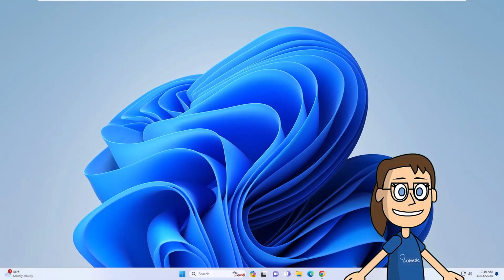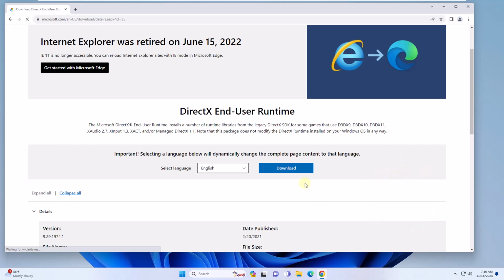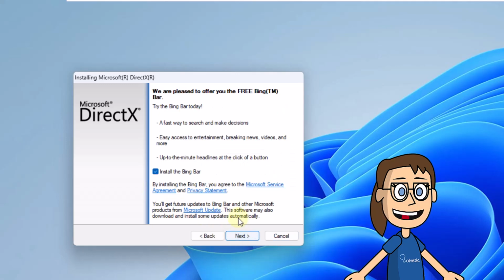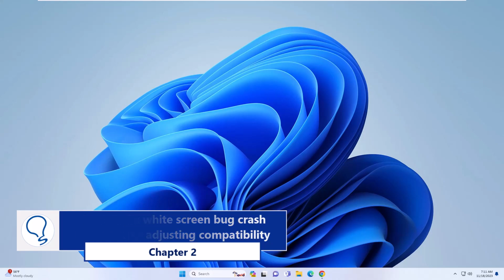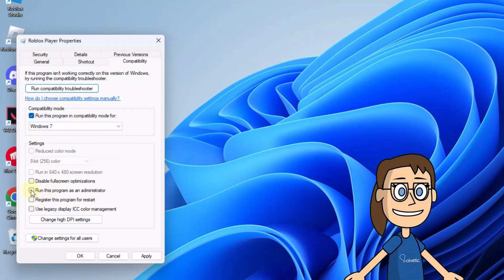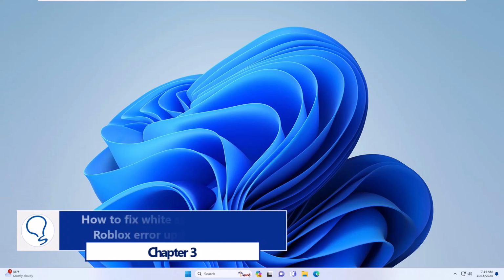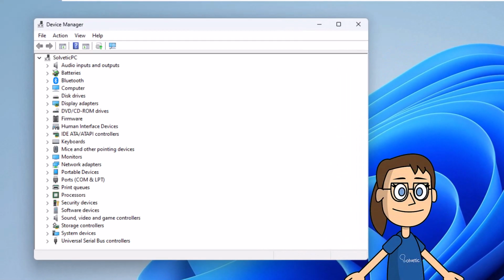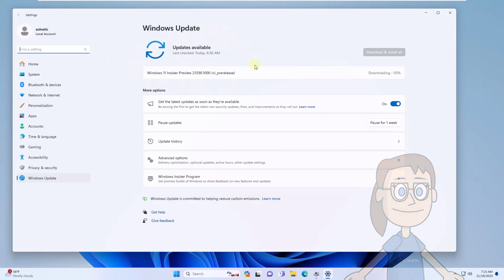How to FIX ROBLOX WHITE SCREEN BUG CRASH ✅✅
Solvetic_eng video-tutorial to FIX ROBLOX WHITE SCREEN BUG CRASH. FIX ROBLOX WHITE SCREEN BUG CRASH

Welcome back to Solvetic's YouTube channel! Today, we're tackling an issue that's been causing headaches for many Roblox players: the notorious Roblox White Screen Bug Crash. If you've ever been ready to jump into your favorite Roblox game, only to be stopped by a persistent white screen, you understand how frustrating this bug can be.

In this video, we're going to walk you through several effective methods to fix the Roblox white screen bug crash. This issue can stem from various causes, ranging from minor glitches to more complex system-related problems. We'll cover a range of solutions, from simple quick fixes to more in-depth troubleshooting, to ensure that you can get back to your gaming sessions without any further interruptions.

Remember, if you find this guide on how to fix the Roblox white screen bug crash helpful, please show your support by giving us a LIKE and sharing your experiences in the COMMENTS section. Your feedback helps us continue to provide helpful and up-to-date content for all your gaming needs.

 》 CHAPTERS 《

00:00 Introduction
00:31 How to fix white screen bug crash Roblox error updating Directx
01:31  How to fix white screen bug crash Roblox error adjusting compatibility
02:26 How to fix white screen bug crash Roblox error updating drivers